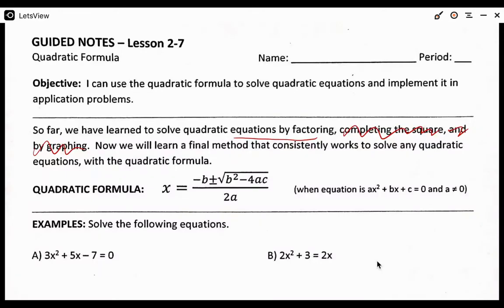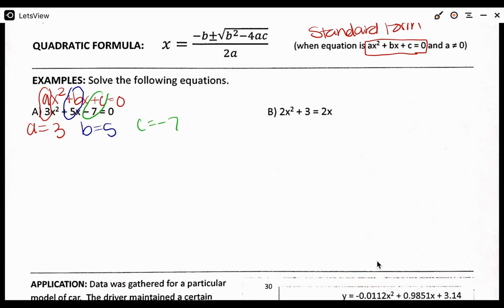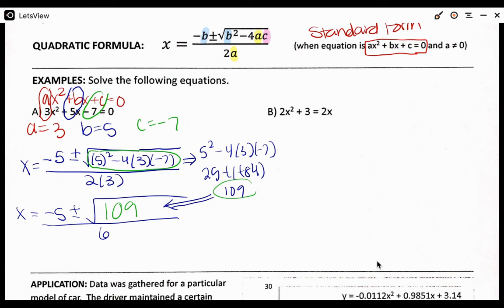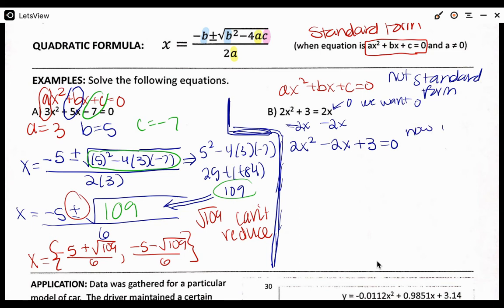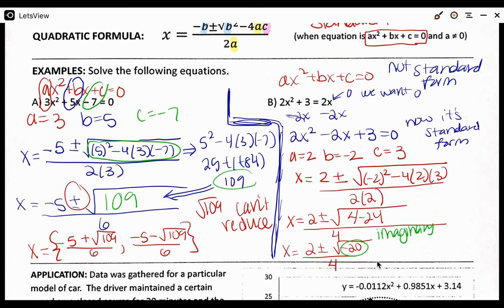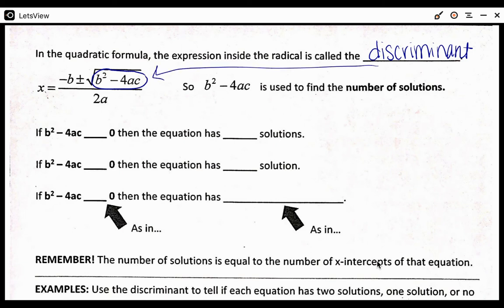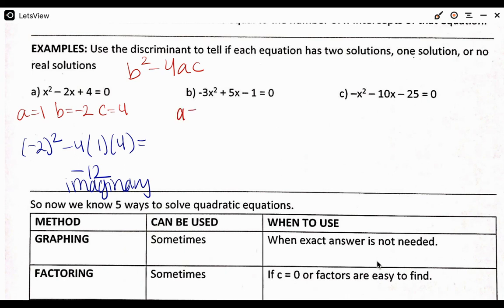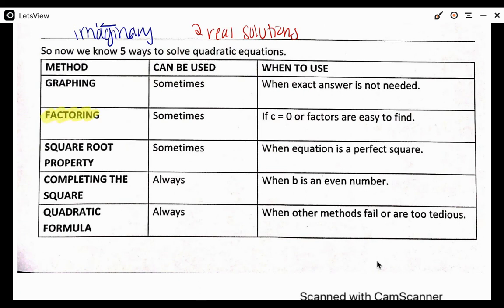Quadratic Formula Equation